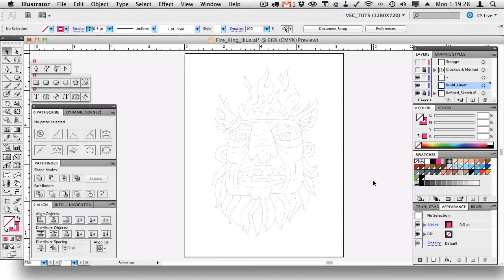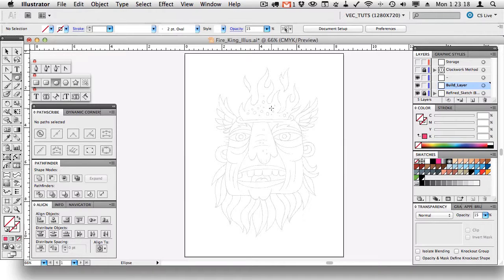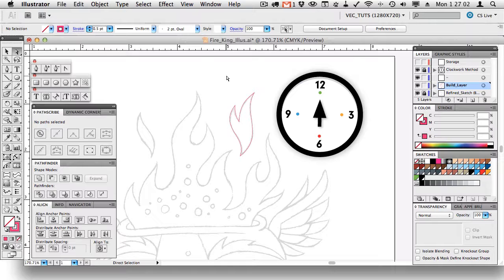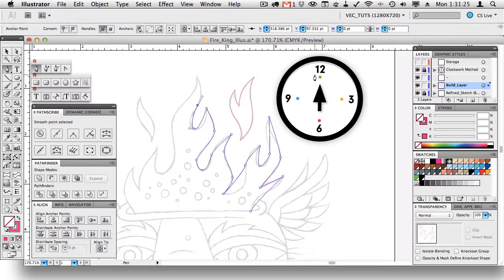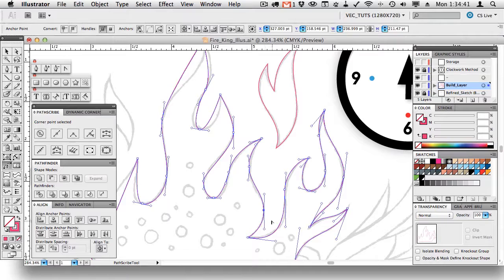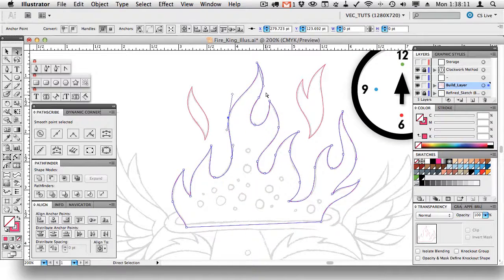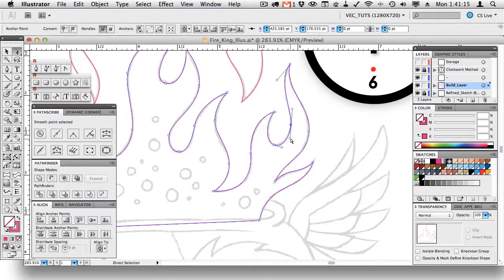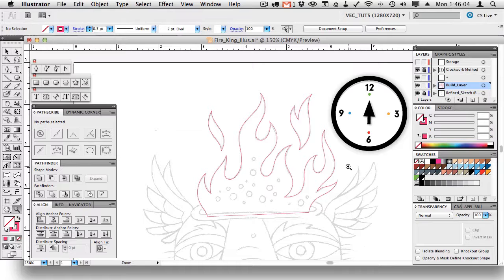02_A_Solid_Creative_Foundation.mp4